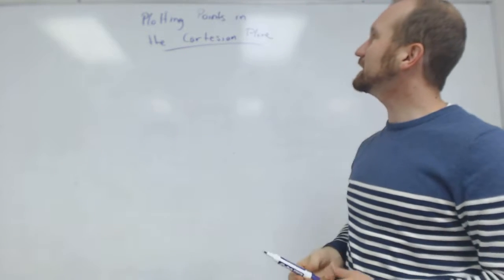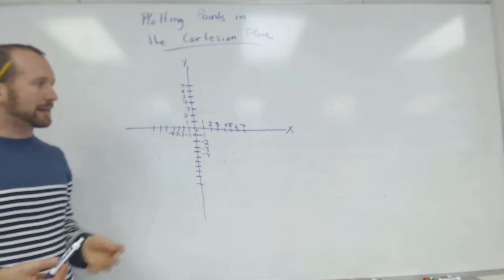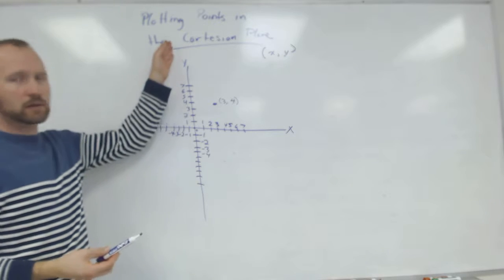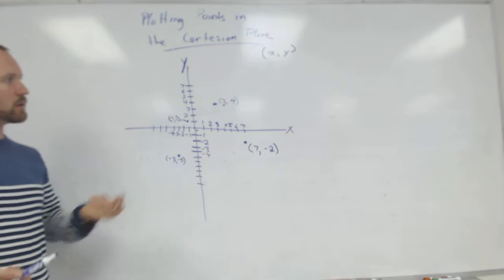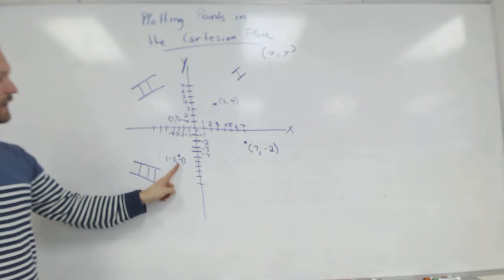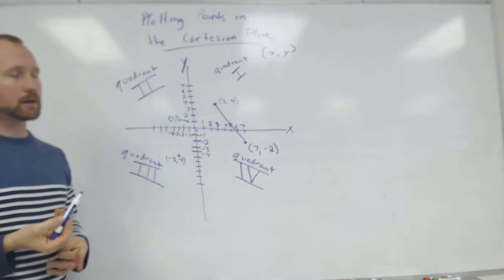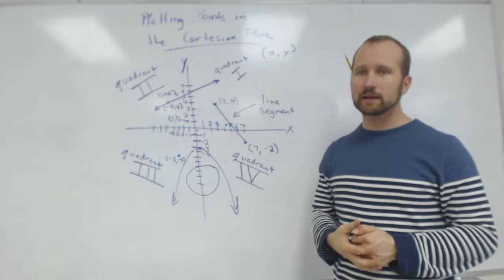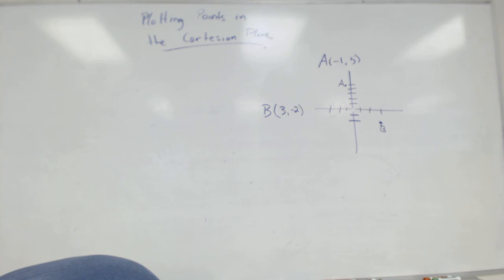11-28 Nate Plotting Points on the Coordinate Plane